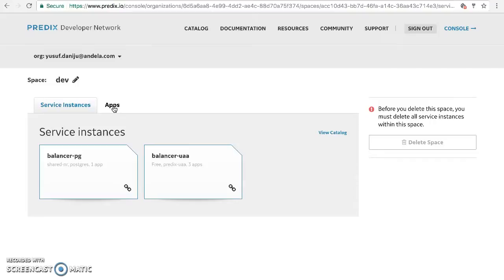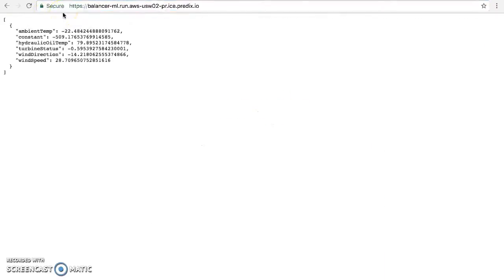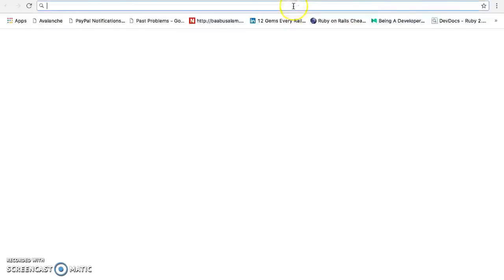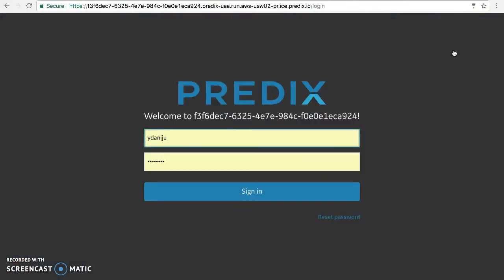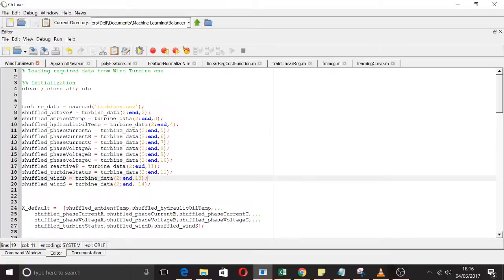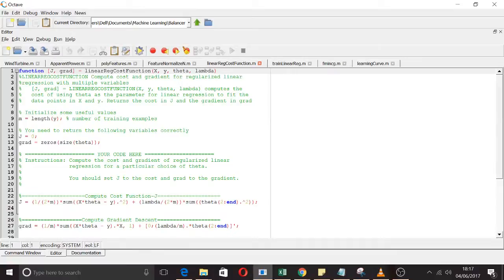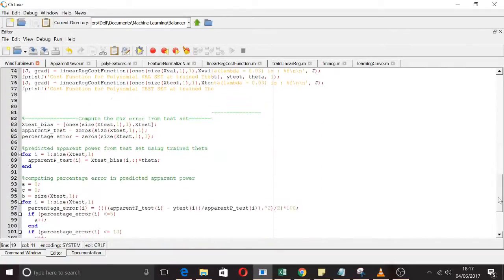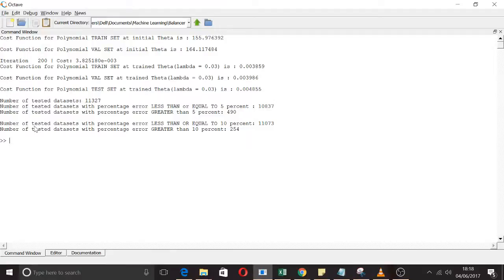My Edited Video